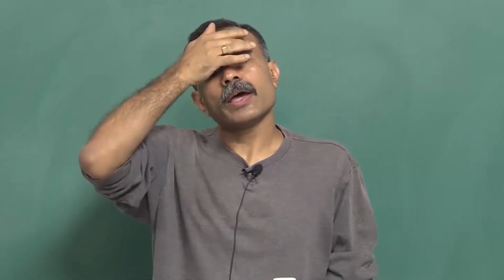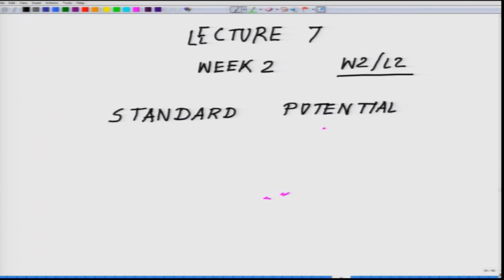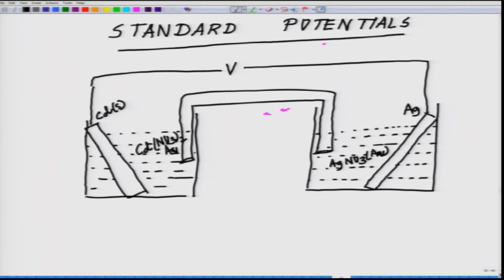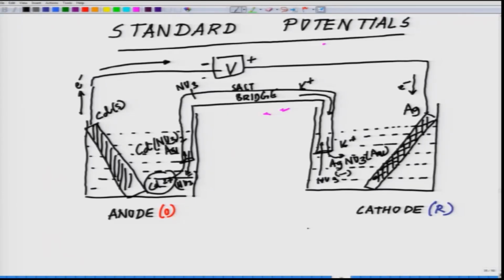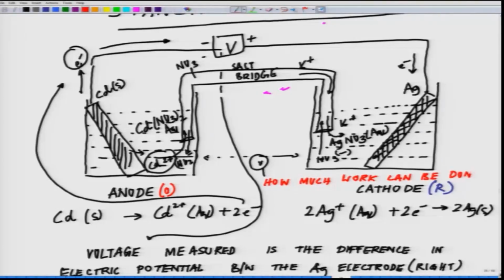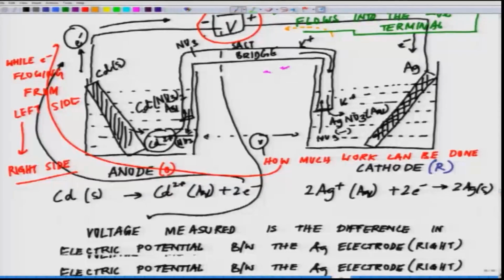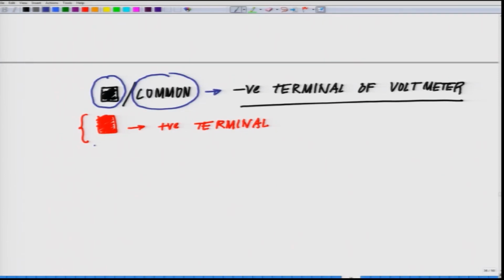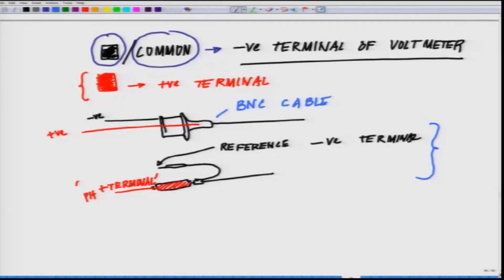Lecture-07: Standard Potentials-I